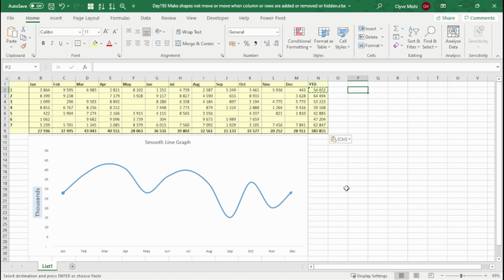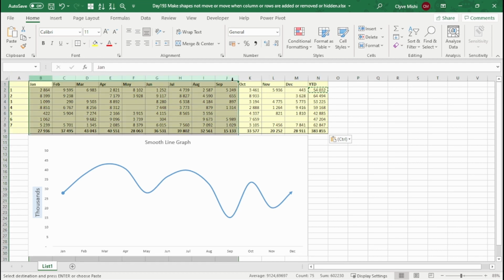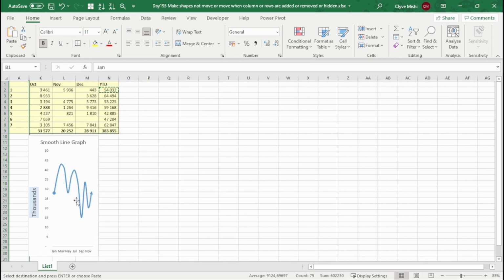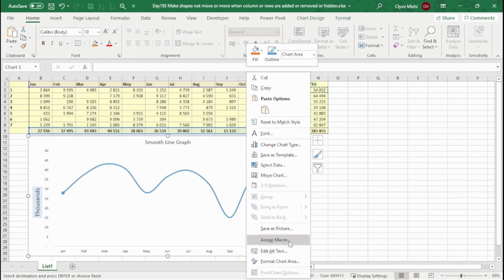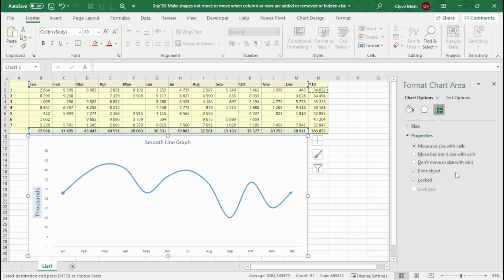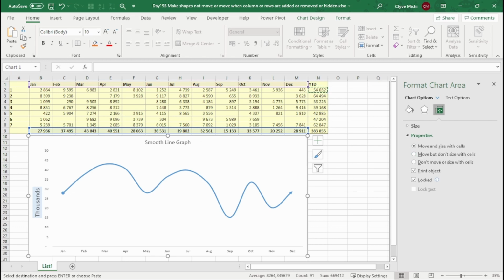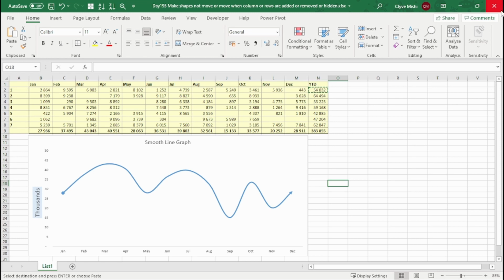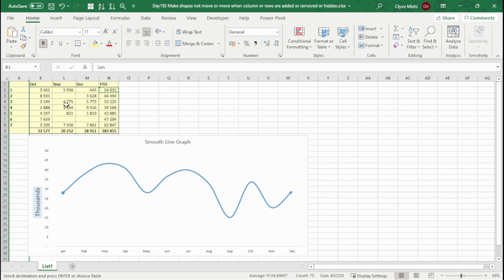Day193 Make shapes not move or move when column or rows are added or removed or hidden